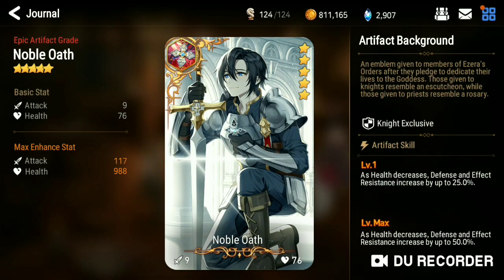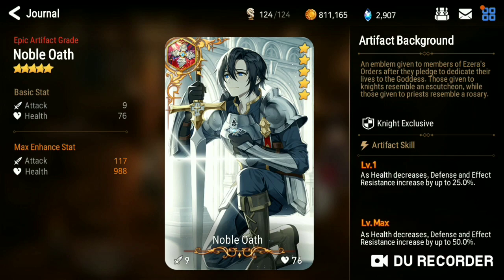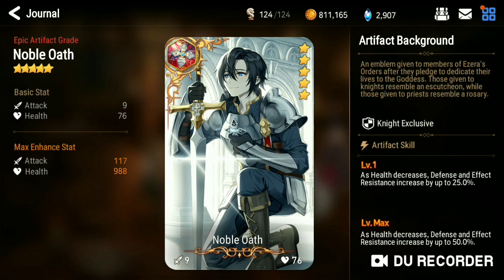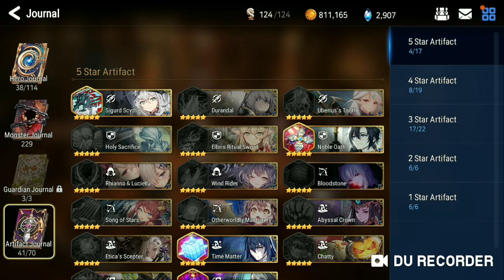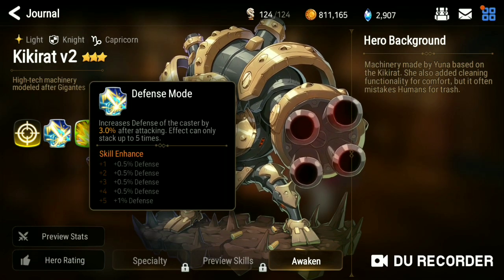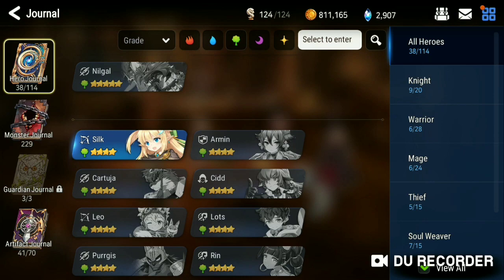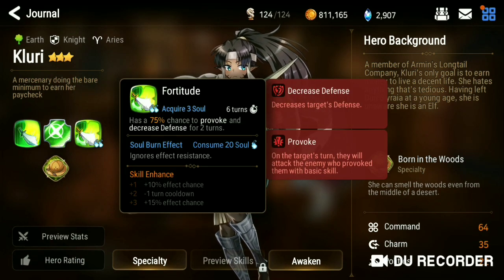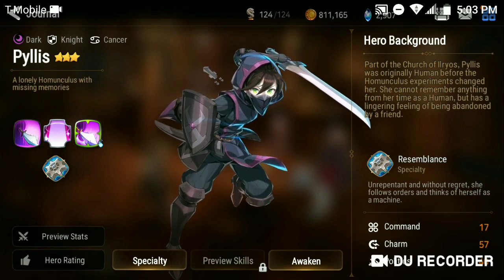Epic 7: Noble Oath Artifact Overview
A quick overview of the artifact "Noble Oath" an artifact in Epic seven.